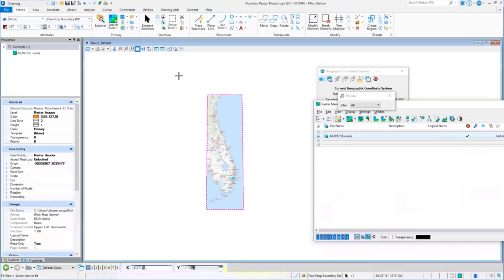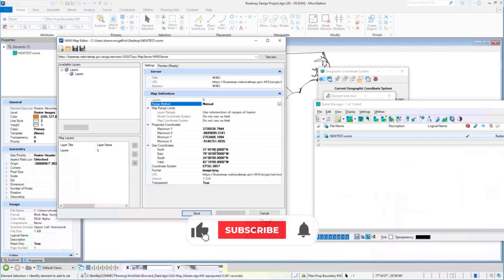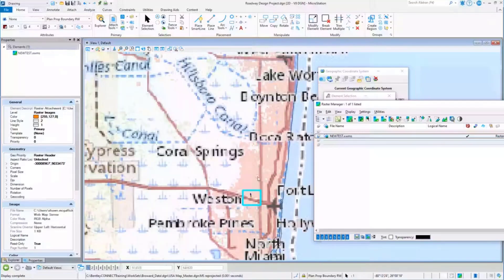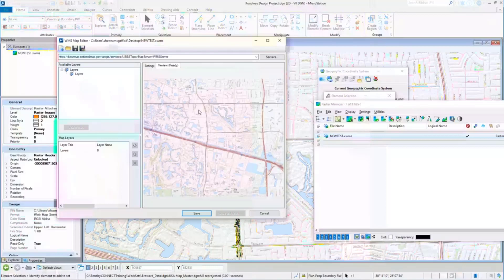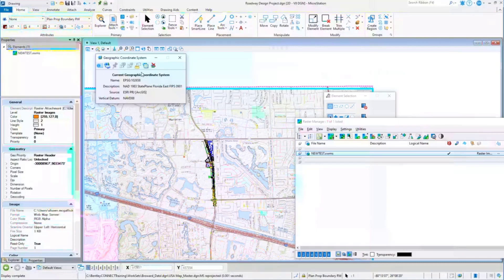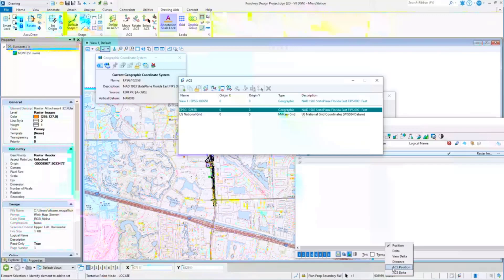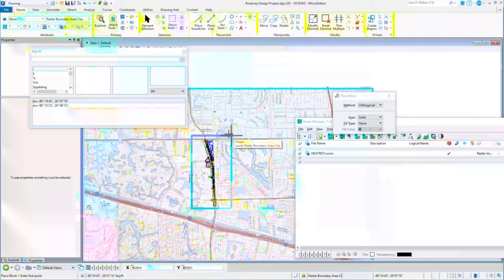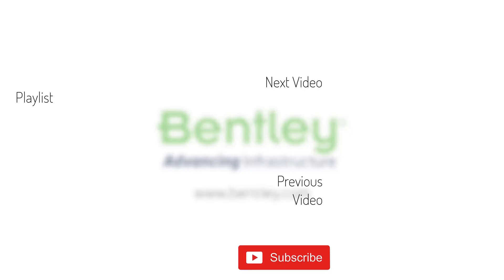All About Raster Part 13: Adjusting the WMS Display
Once attached, the display of the Web Map Service (WMS) attachment may be modified in a variety of ways. This includes the ability to determine what raster layers will be visible. In this video we look at how to adjust the display of the WMS attachment.